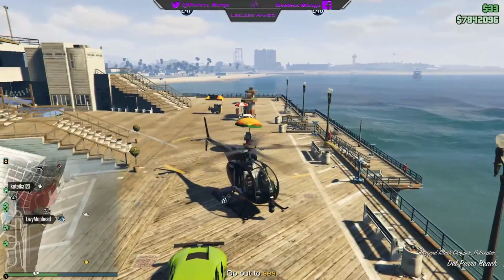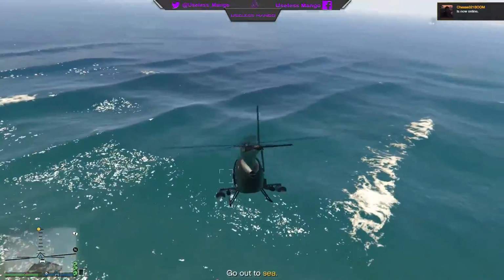Top 5 New DLC Themes That NEED To Come Out In GTA Online! MILITARY, BIKER & MORE! (GTA 5)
Happy Independence Day to those watching from the US!

If you did enjoy the video a like rating would be greatly appreciated and if you're new to my channel don't forget to hit that subscribe button for more videos like this!

- Useless Mango